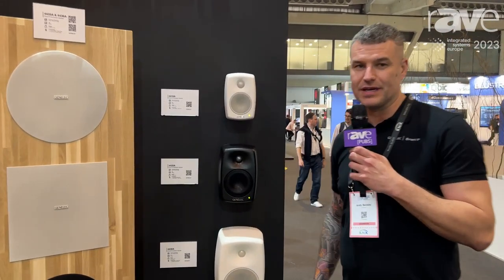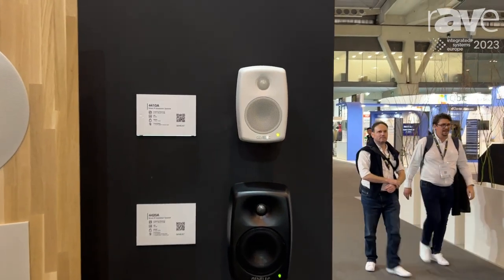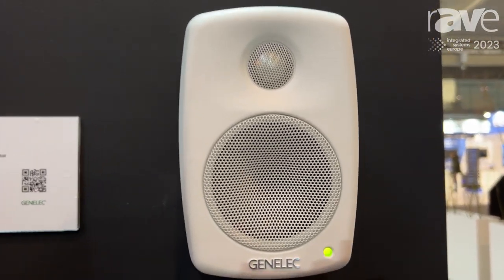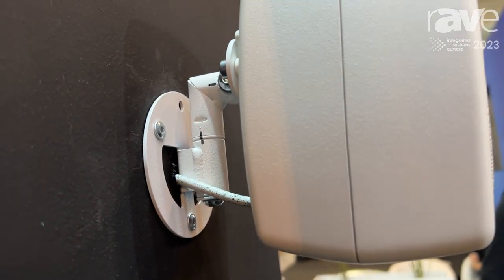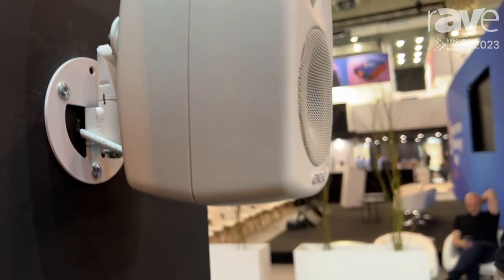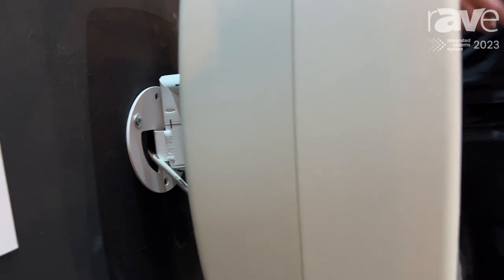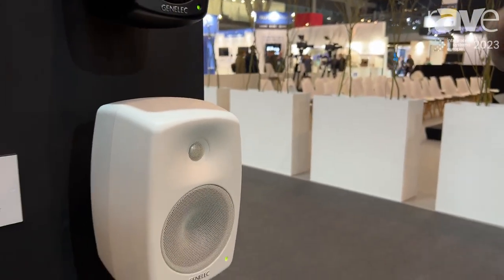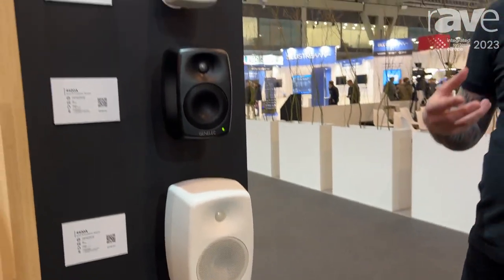ISE 2023: Genelec Features Smart IP Range of PoE Installation Speakers